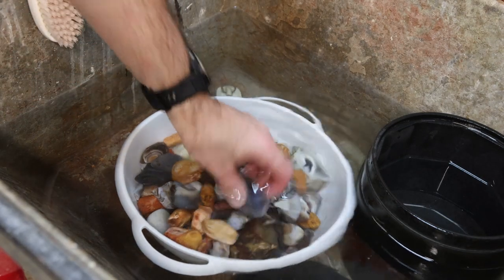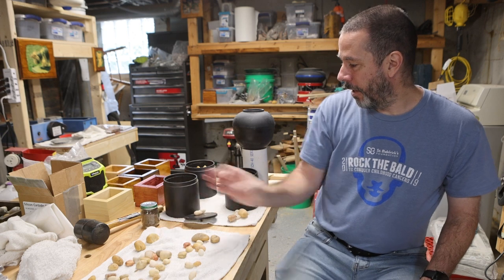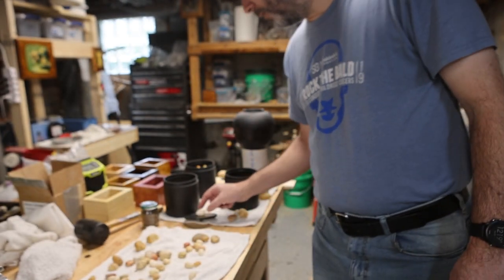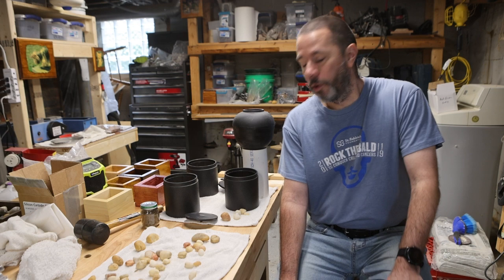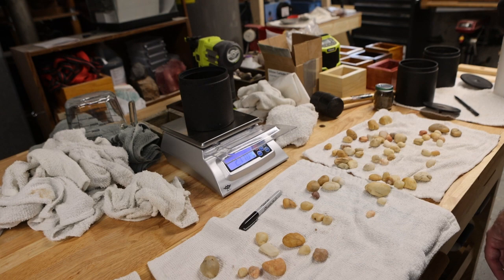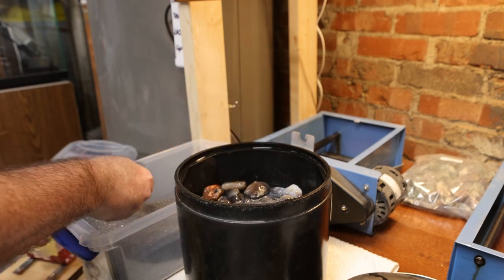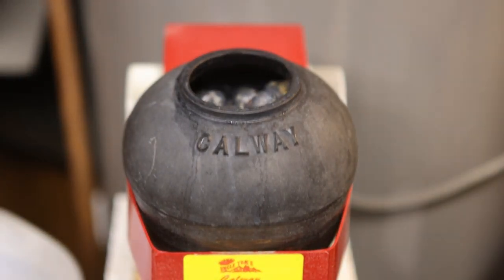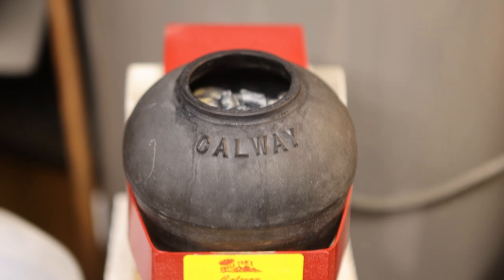Can you use sand instead of silicon carbide in a rock tumbler???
I am setting up a little experiment to find out if sand would actually work as well as the normal grit that rock tumblers use in Step 1.  I'm also going to try running step 2 twice in a vibe to see if that is the equivalent.  Also, we'll get a look at the agates that I'm tumbling in the 12 lb tumbler!